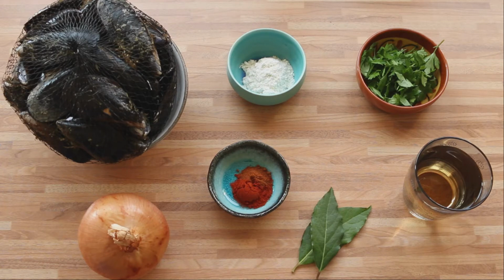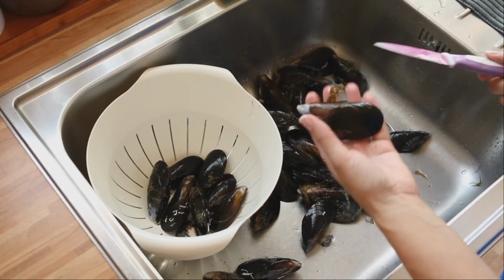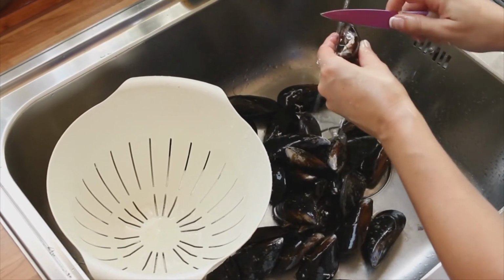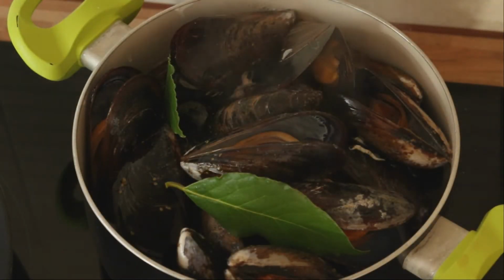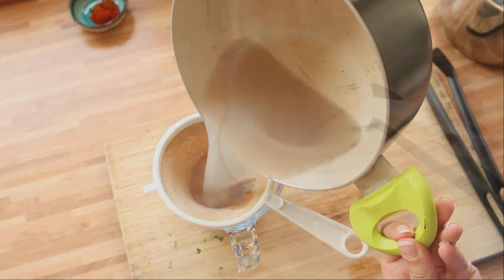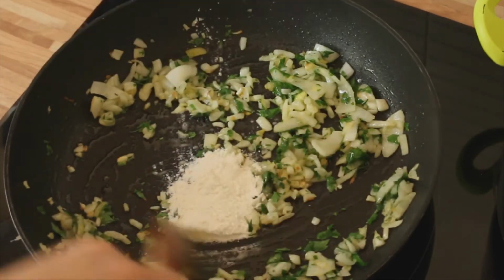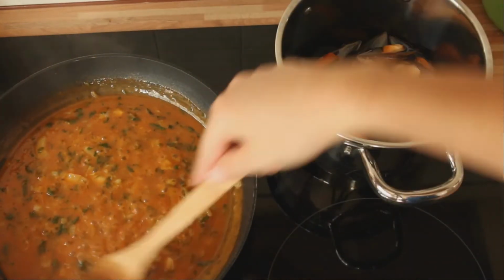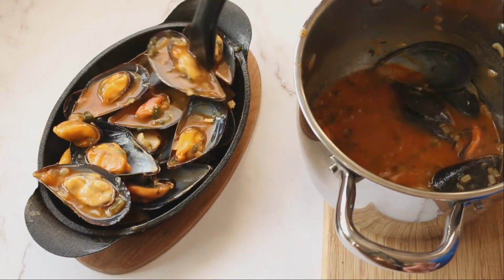Mussels in marinara sauce recipe (MEJILLONES A LA MARINERA) | Spanish Kitchen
Hi guys!!! In today's video I will show you how to prepare the Mejillones  a la marinera. It is a very easy recipe and they are delicious. Don't forget the little piece of bread because you will not be able to stop dipping the sauce.
Let's cook!

MUSSELS in marinara style
Ingredients:

1 kg of mussels
1/2 onion
1 tablespoon of flour
1 teaspoon of paprika (half sweet and half spicy)
parsley
2 bay leaves
1 glass of white wine (150ml)

Clean the mussels and discard the ones that are not alive. If you find any open mussels, give them a few blows and wait for them to close. If it does not close you have to throw it away.

Pass them to a pot and add a little salt, a splash of water and 2 bay leaves. Cover and let them steam for a couple of minutes. In other pot add only the shell that has the mussel. If any of the mussels are still closed, throw them away.

Strain the broth with a strainer and keep a glass of the same size as the wine (150ml). Set aside.

In a frying pan add olive oil and fry the chopped onion until it is a little golden. Add the chopped parsley and add the flour, cook for a few minutes. Add the broth from the mussels and the wine. Add the paprika and mix well. Let it cook for about 5 minutes (the sauce should thicken a bit)
Pour the sauce over the mussels and let it cook for a few minutes.
And it's ready guys!
Carefully transfer the mussels to a dish or plate and pour the sauce over them.